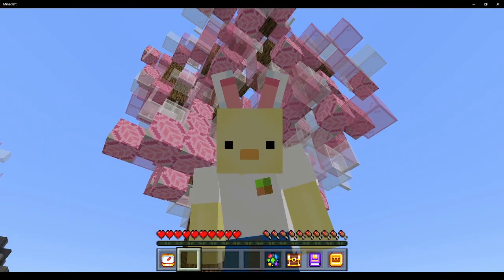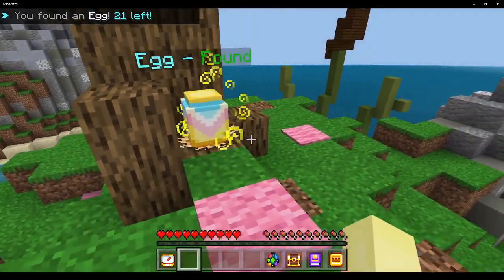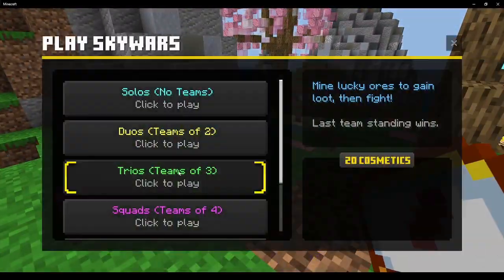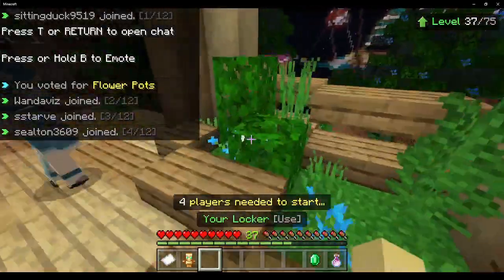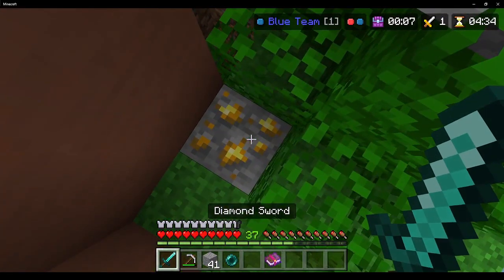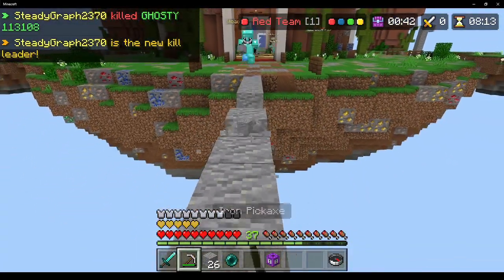The Flower Pot Fall! (Hive Skywars)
Hey, sorry for the lack of uploads recently, contrary to me previous bouts of not uploading, this time I had all the time in the world to make content, I just kinda procrastinated it until now. I had all the footage recorded back in spring, I just didn't get to editing until very recently. Anyway, in this video I demonstrate a trap I invented for the Skywars Trios map Flower Pots, in which players are trapped via a walk-around style trap I built near a wall on the enormous spawn island. The opening montage was a little tough to make, so I hope you enjoy it!

Timestamps

0:00 - Awesome opening montage
1:03 - Intro
4:05 - How to set up the trap
5:42 - Trapping clips
9:40 - Outro